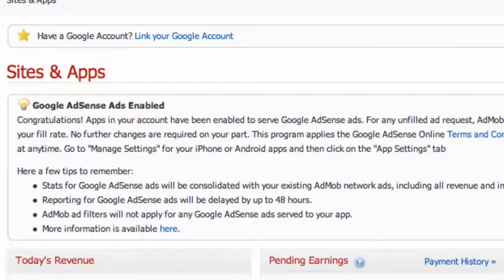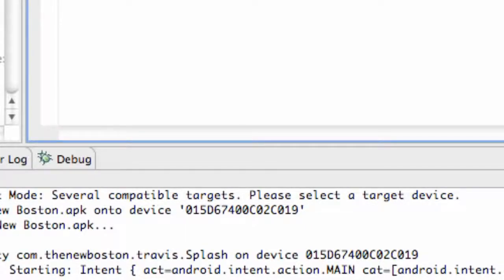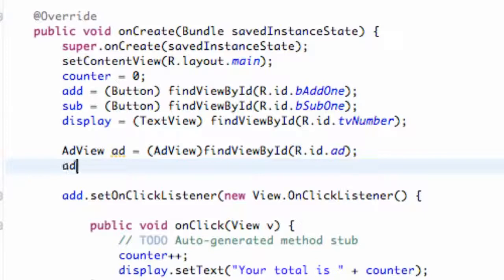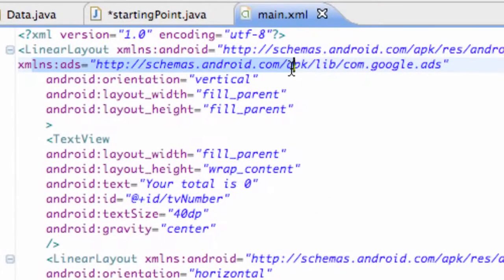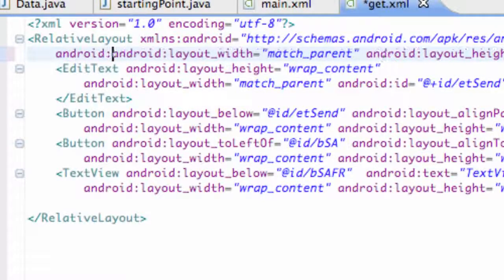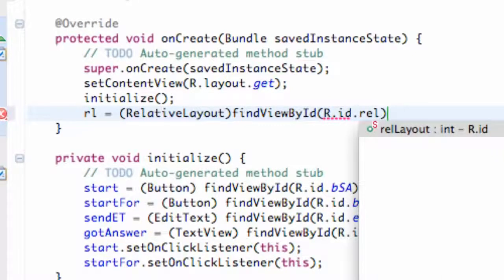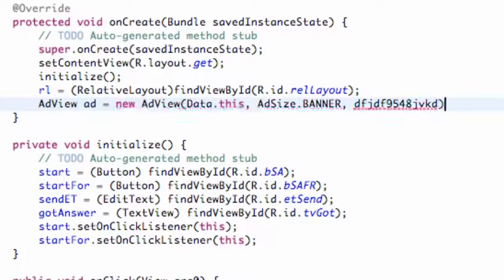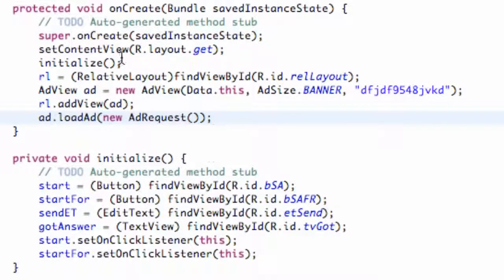198 Adding Admob Ads via Java